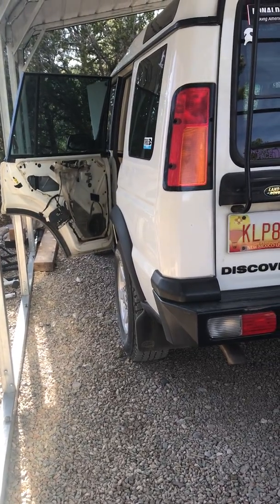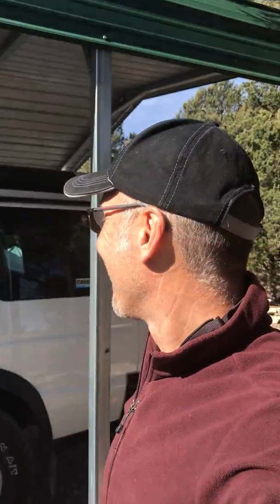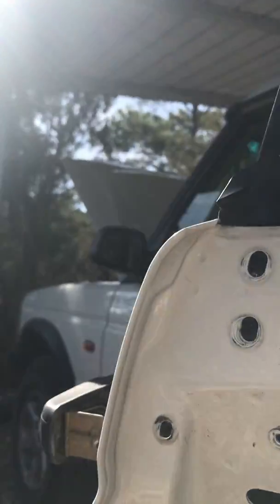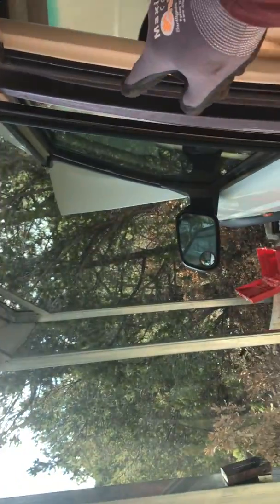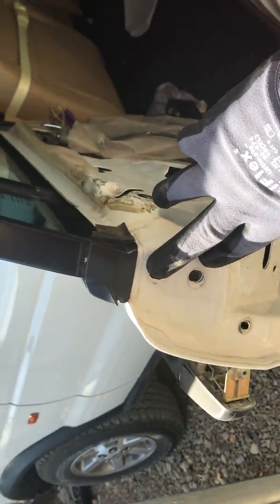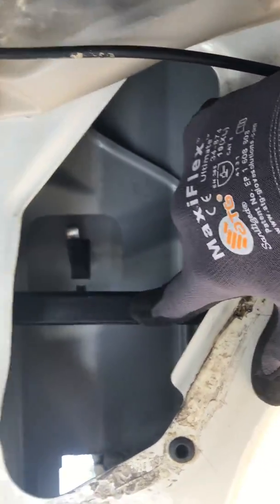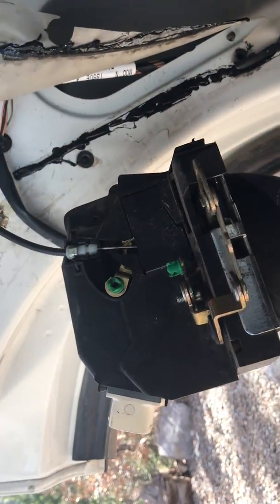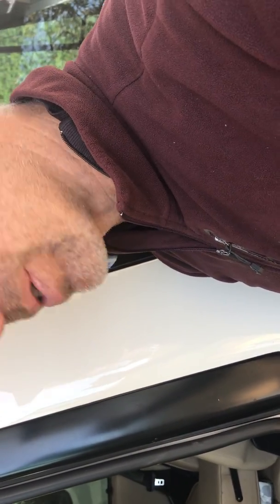Land Rover Discovery II - Rear Door Actuator Replacement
Hey Landie fans, I couldn't find a video showing how to get the actuator out of the rear door, so when I figured it out I thought I'd post it because I came up with a great little time saving fix to get the dam thing out!